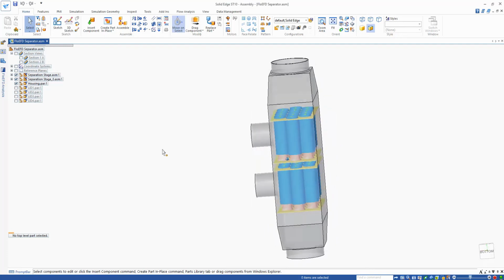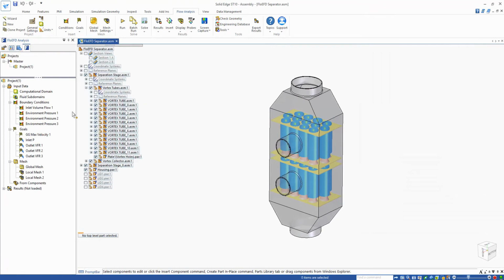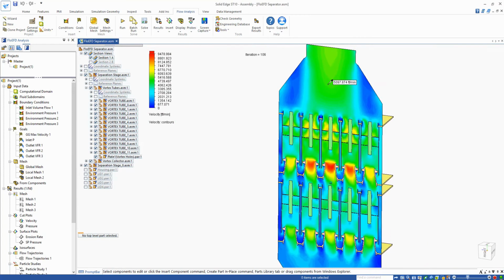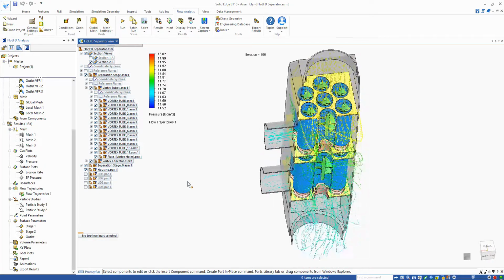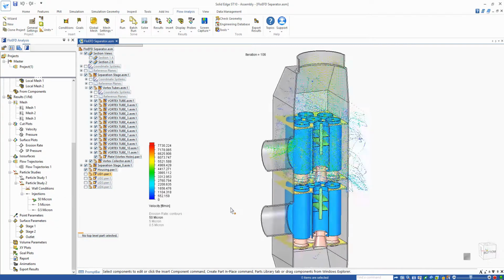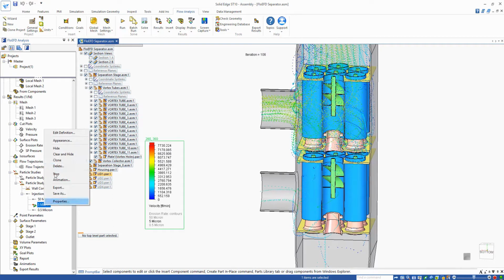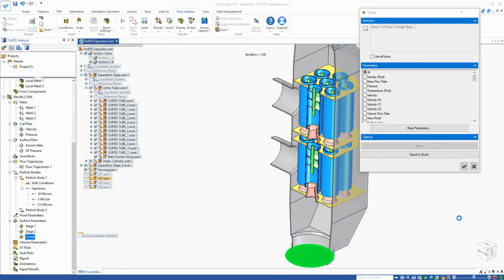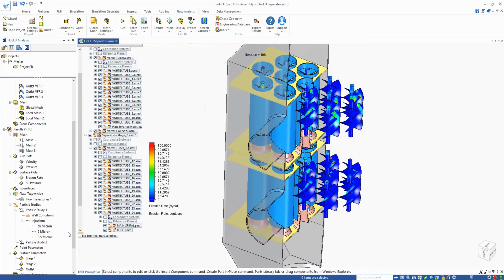FloEFD Solid Edge 분리기, 유체 해석 데모 영상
유체해석의 새로운 솔루션 FloEFD 를 소개합니다.
SolidEdge 등 CAD 환경에서 손쉽게 사용할 수 있는 설계자 전용 유체해석 프로그램.
유체 분리기의 유체기류를 해석하는 방법을 알아보세요.